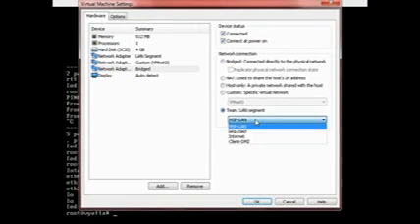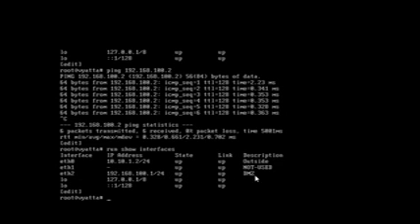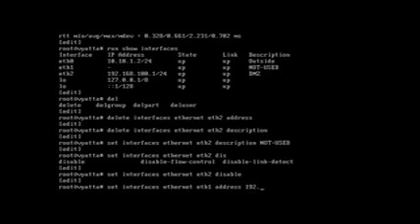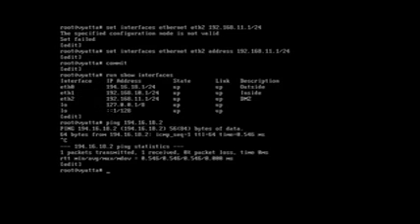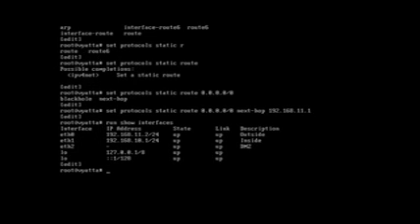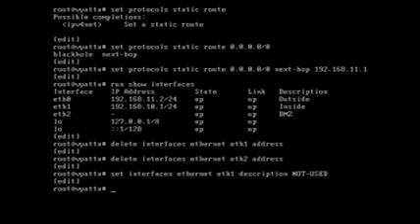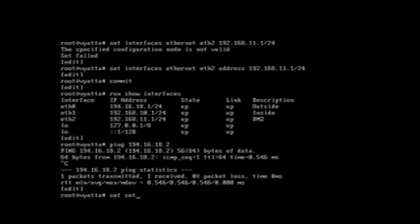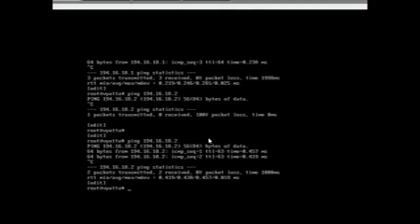Vyatta (OpenVPN Client Specific Subnets) and PRTG to monitor Customers part 5 of 16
Managed Service Provider using Vyatta (OpenVPN Client Specific Subnets) and PRTG to monitor Customers

Part 2
Setup of connectivity
Setup OpenVPN Server with client specific info
Setup OpenVPN Client
Using Easy-RSA to generate certificates and keys
Securing interfaces with Firewall
Securing vtun0 interface with firewall